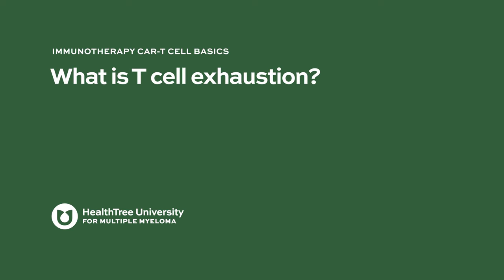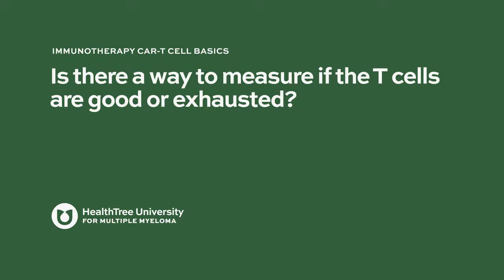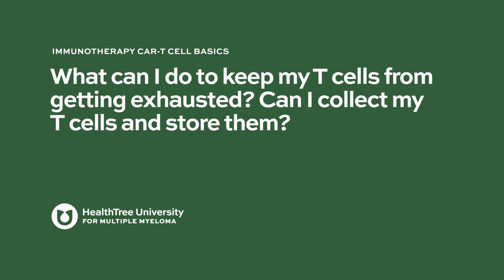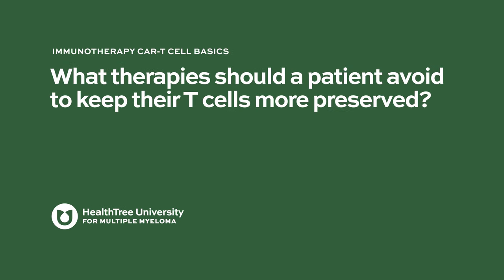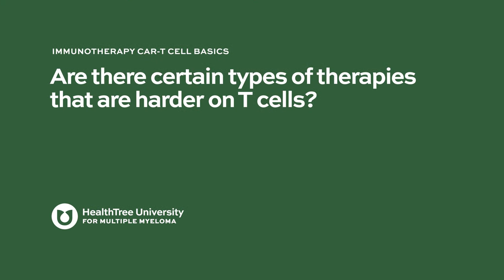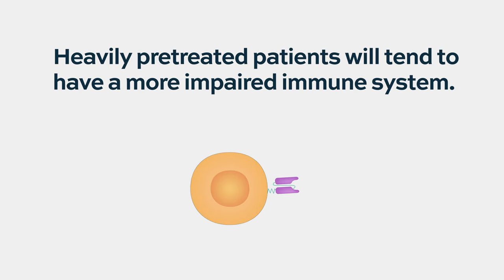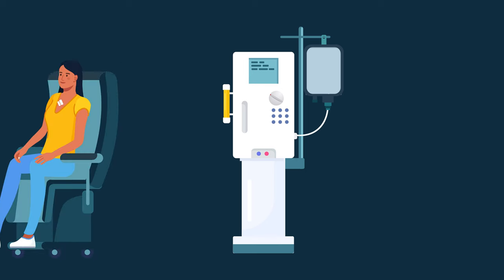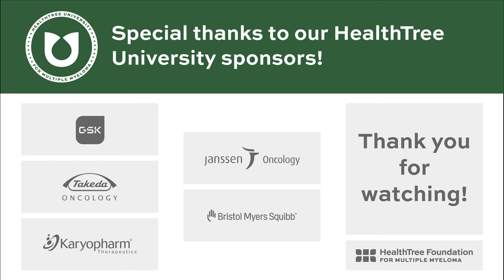What is t-cell exhaustion?